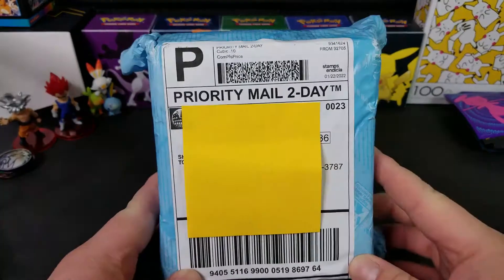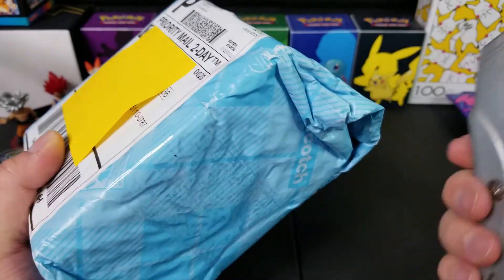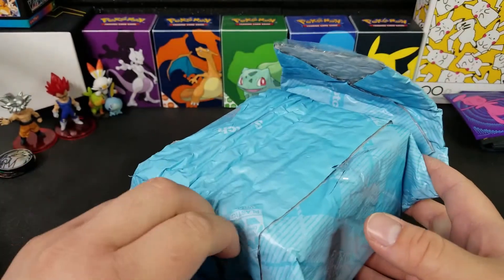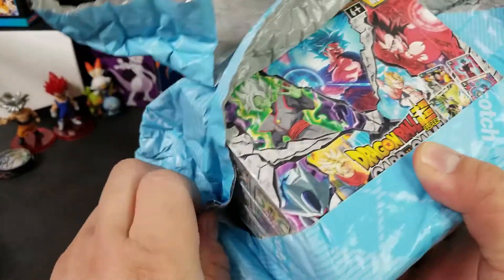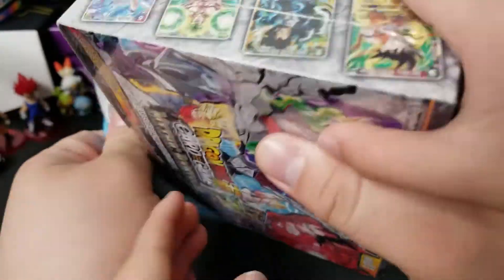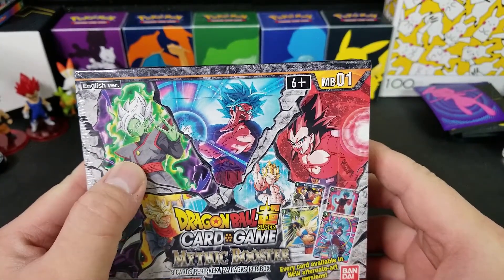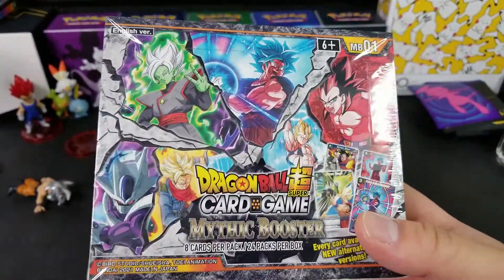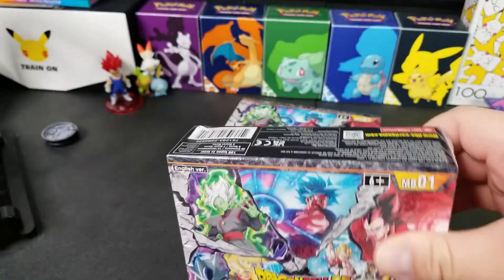DON'T Ship Booster Boxes Like This - Damaged Products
This is an example of how you should NOT ship collectibles! My booster boxes could have been destroyed. Luckily they weren't so bad.